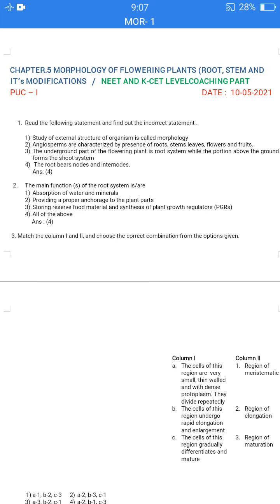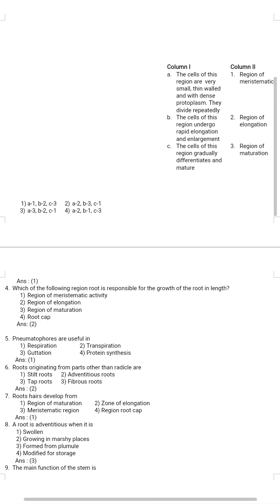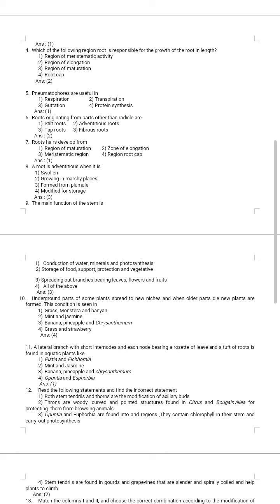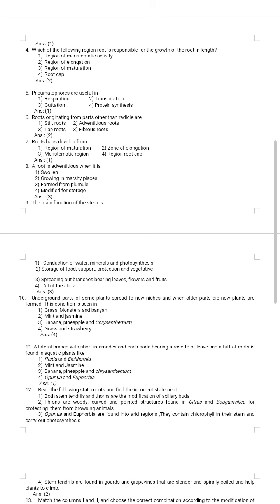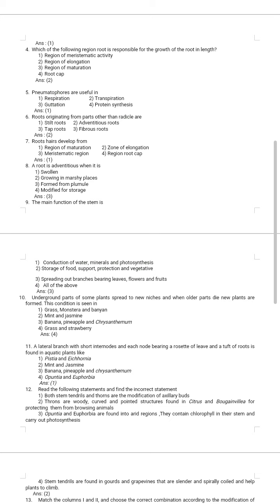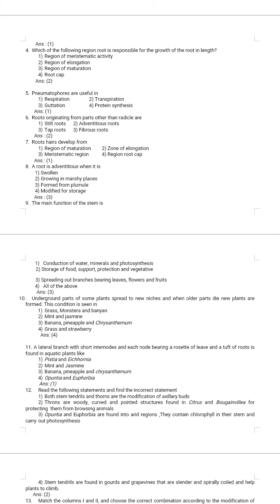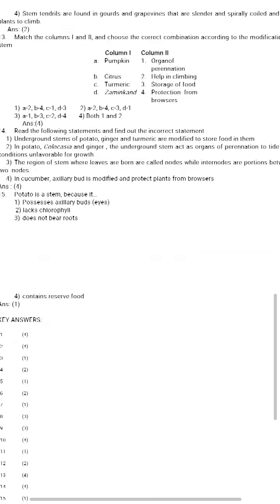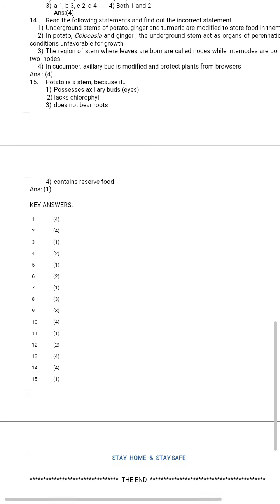Chapter.5: Morphology of flowering plants.(Deleted portion).Mr.K.A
NEET & K-CET Level Coaching Part.
Sub topic: The Root, Stem and it's modifications.